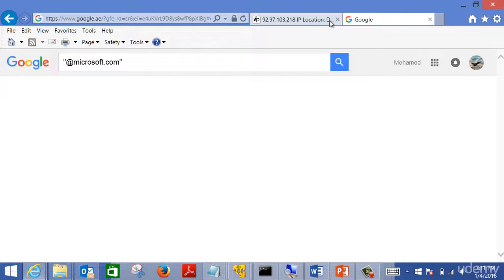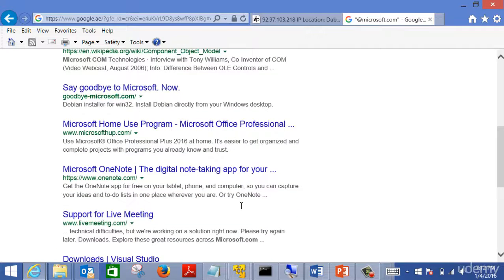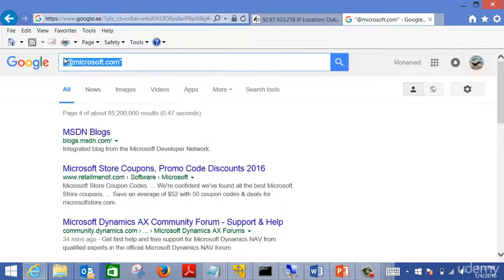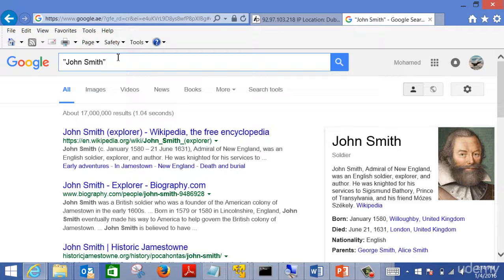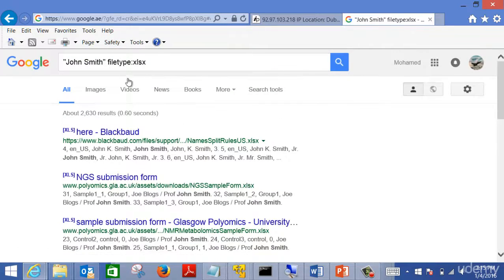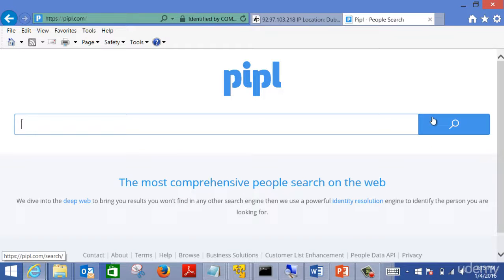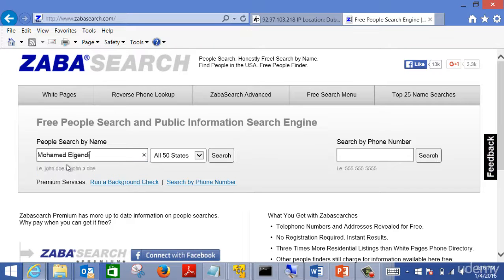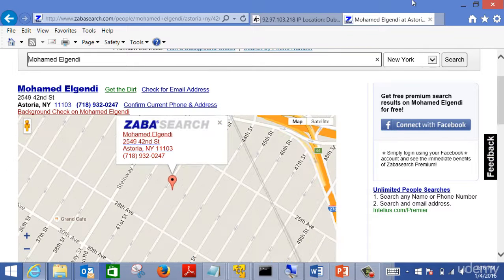What information you should look for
Learn hacking skills online with Cybrary. ... With a course library spanning topics such as ethical hacking, advanced penetration testing and digital hacking forensics, Cybrary is the best place to learn hacking skills online.